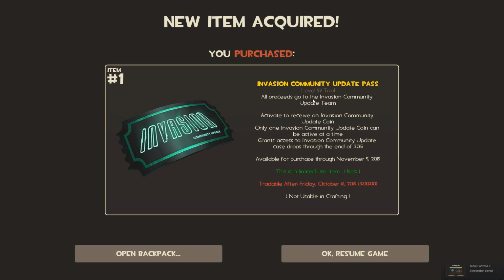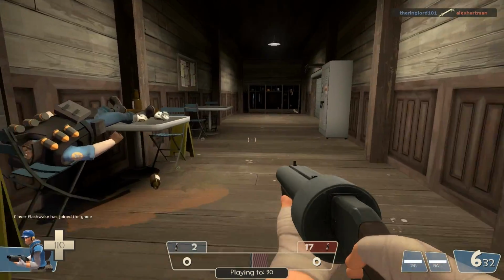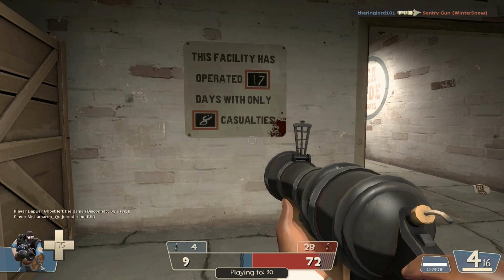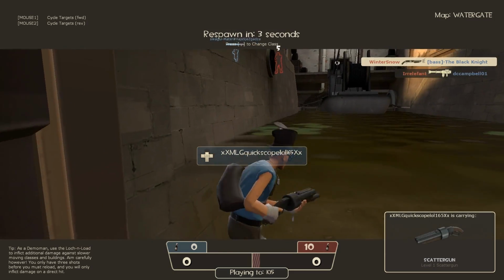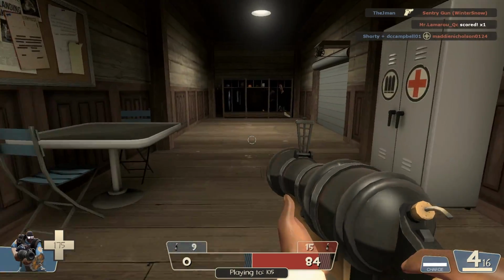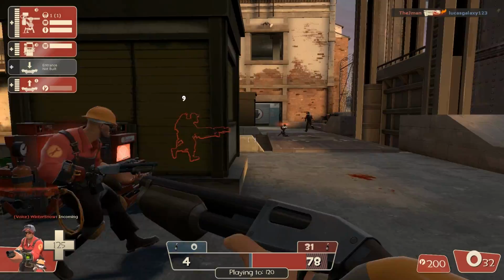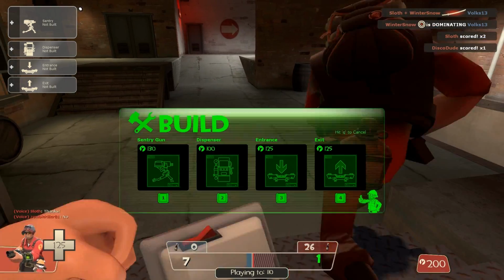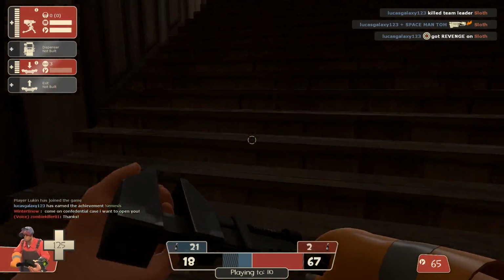Alien Update Pass Acquired, and then to Watergate: Team Fortress 2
In this  video, I start t o get the hang of Watergate. I'm n o beer delivery expert yet, but 'm definitely enjoying the map.

Oh and I got the update pass, which gives you a coin with ducky-like counting powers.  No drops  yet but I'll keep you posted.